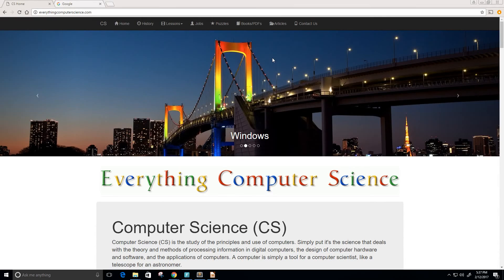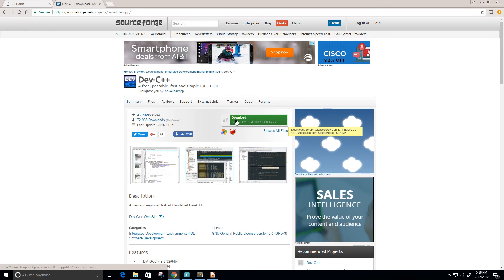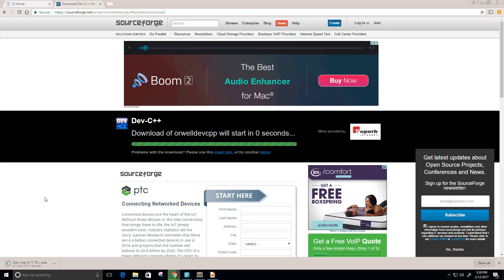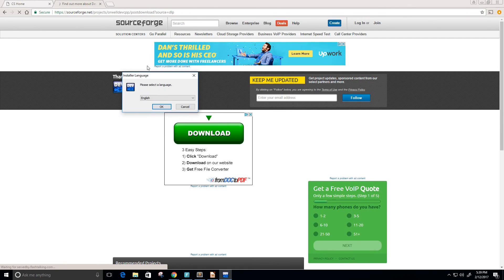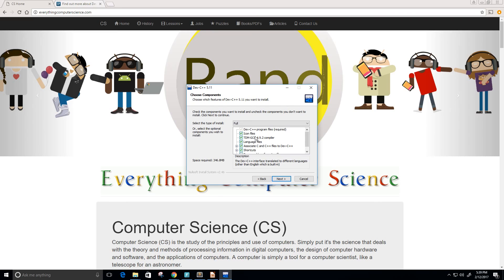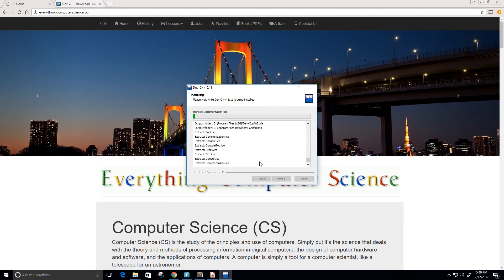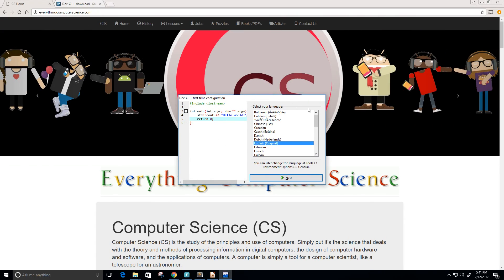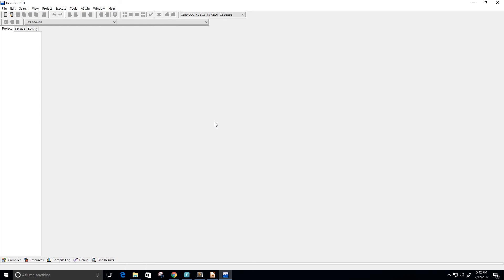Download Dev C++ Compiler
How to download Dev C++ a compiler for the C programming language.